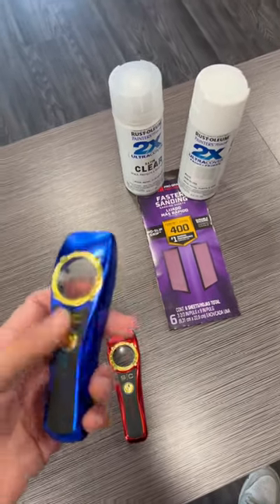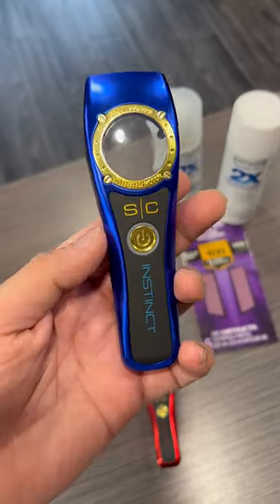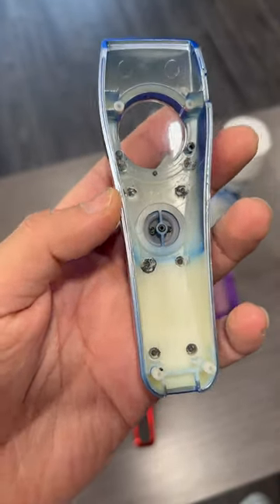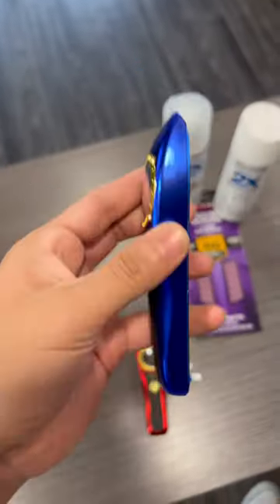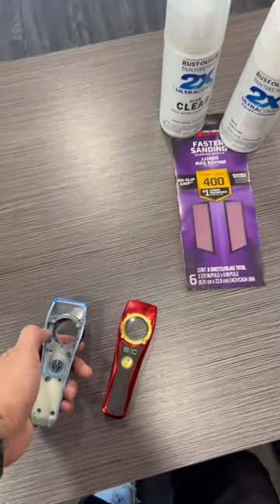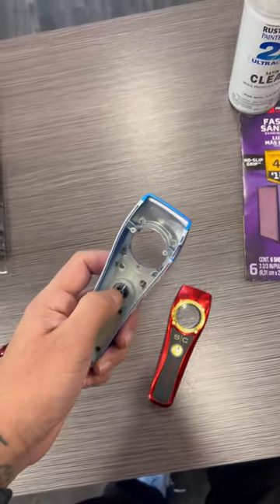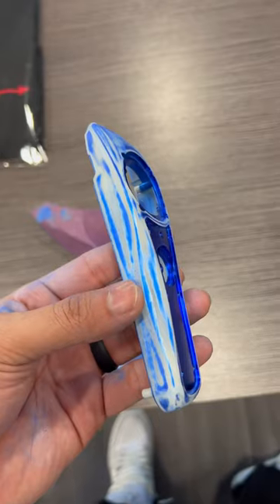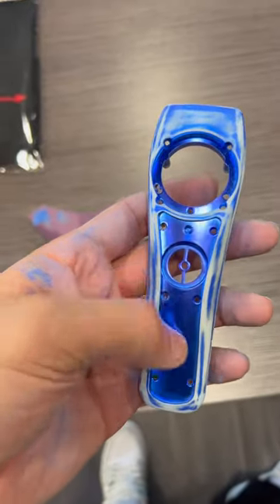style craft instinct custom paint job